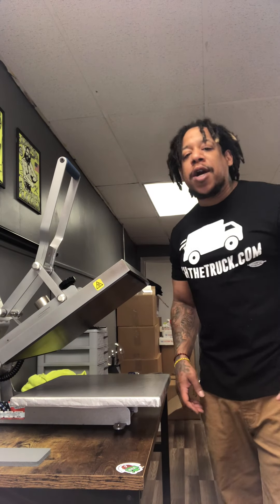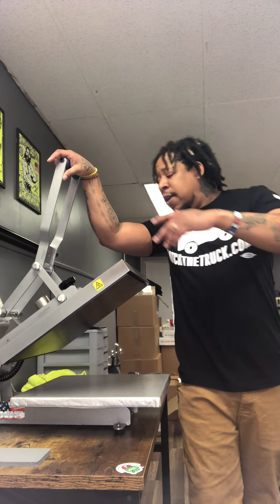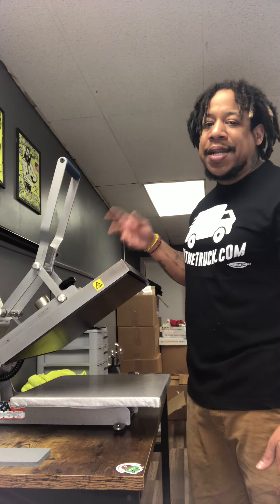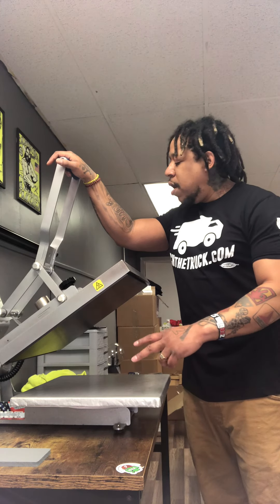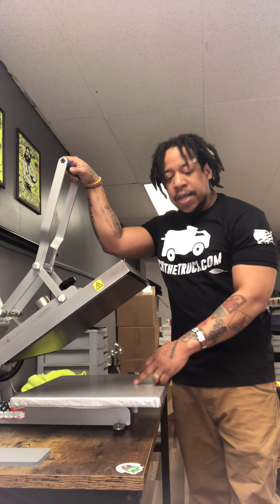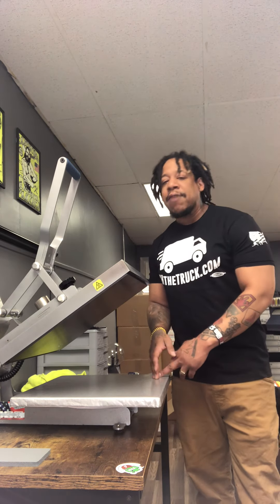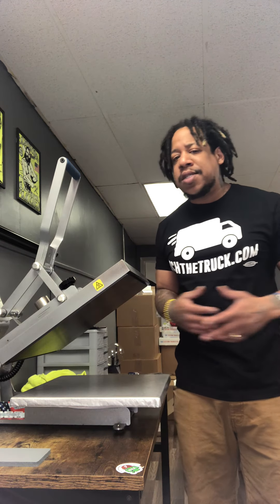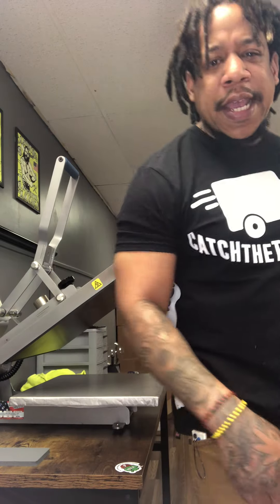Heat Press Review Auto Clam pt.2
This is a part 2 follow up to the last video just doing a quick review between the 16x16 & 16x20 Stahls Hotronix heat presses.